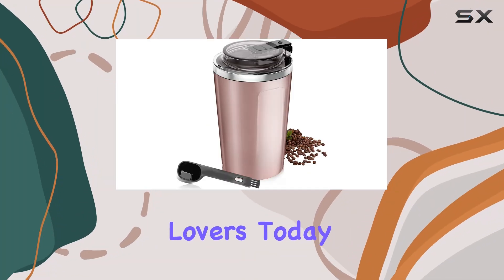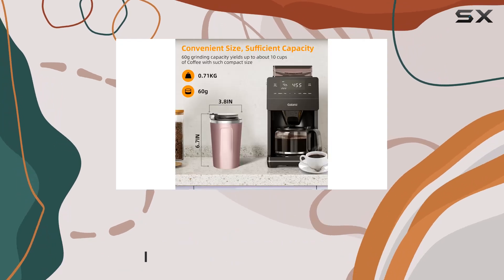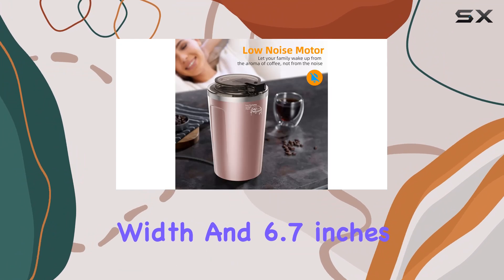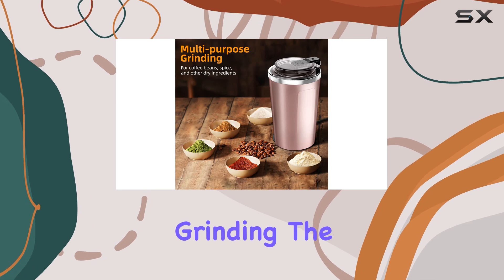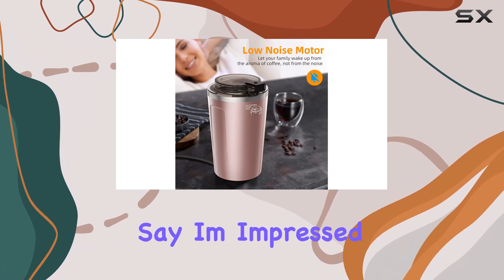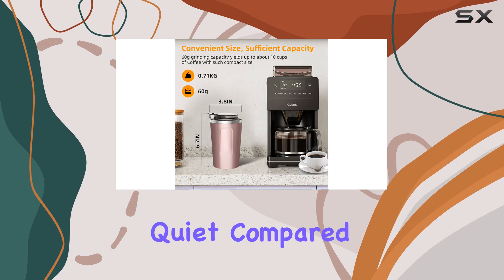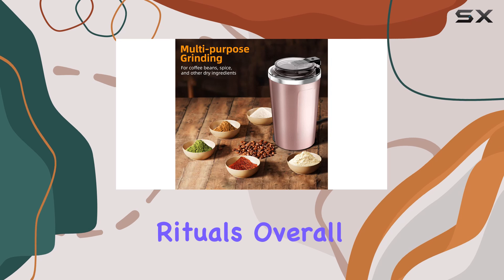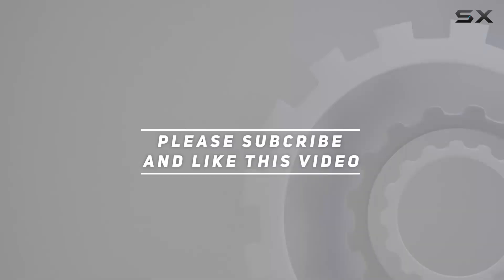ROLWAY Electric Coffee Grinder: The Ultimate Grinding Companion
0:00 Intro
0:06 Review

Things that we mentioned in this video:
Coffee Grinder Electric, Espresso : B0CCRX1T6Y